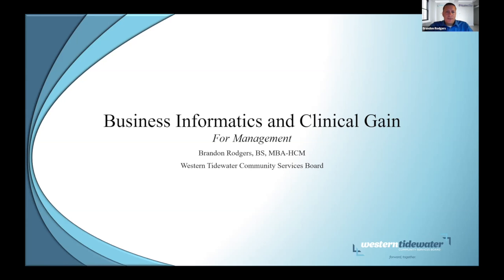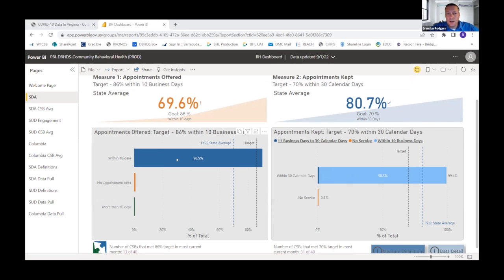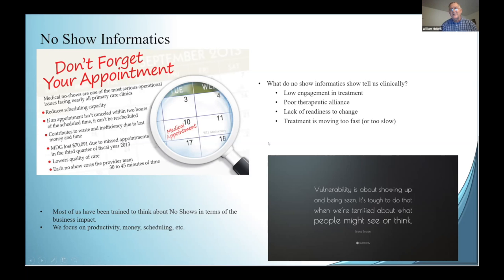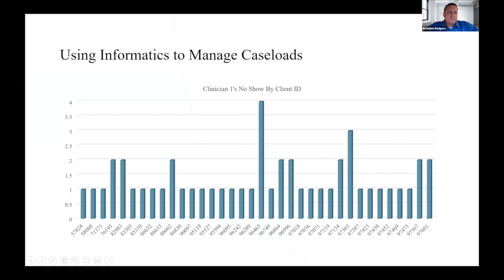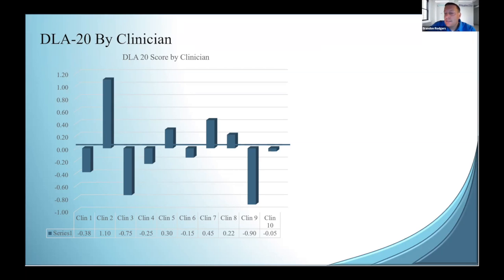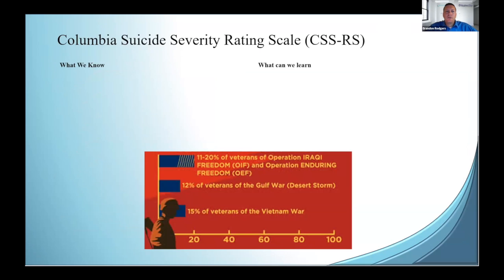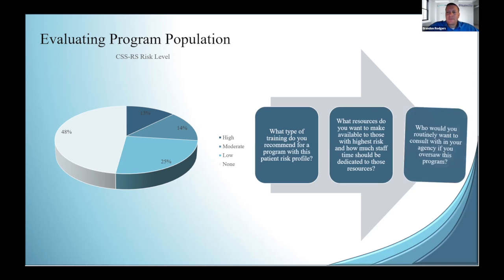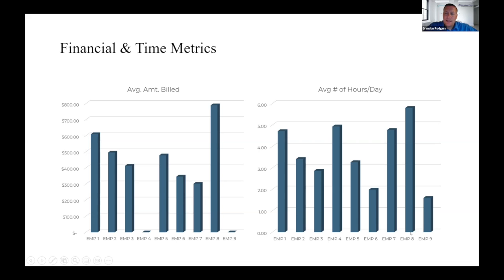Business Informatics & Clinical Gain for Management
Training with Brandon Rodgers BS, MBA-HCM
This training was held on 09/30/2022